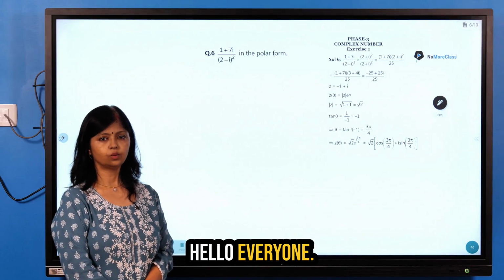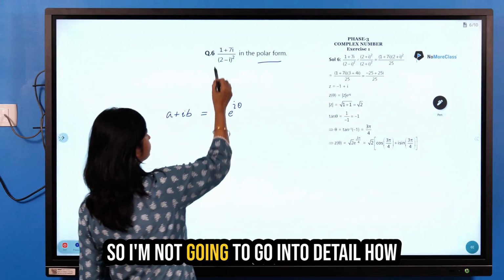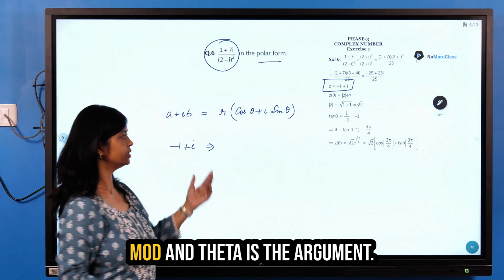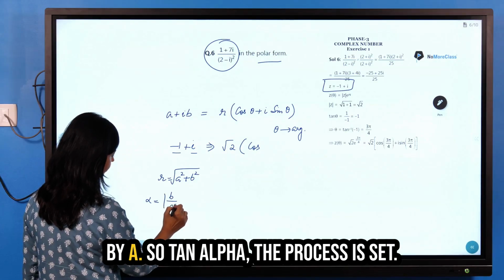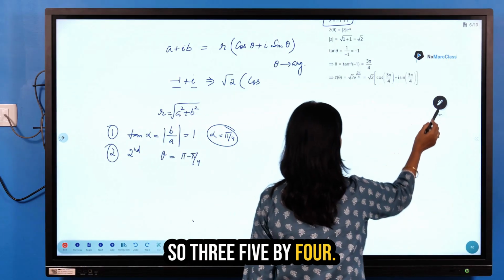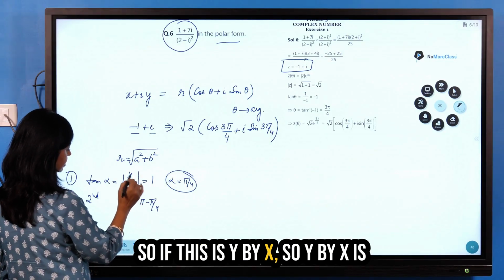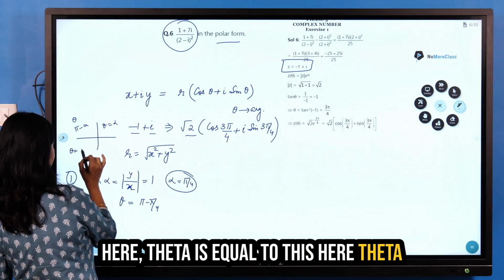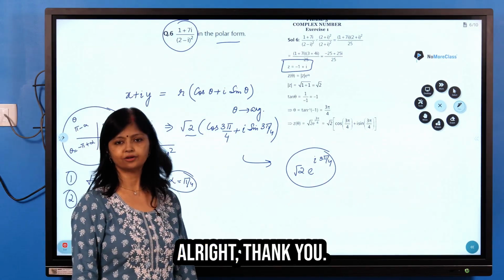Convert Complex Numbers to Polar Form with Precision | Class 11 Maths | Ms. Shalmalie Sharan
Welcome to NoMoreClass, your gateway to mastering the intricate world of mathematics with precision and clarity. In this session, guided by the experienced Ms. Shalmalie Sharan, we delve into converting complex numbers into their polar form. This essential skill is invaluable for competitive exams like IIT, JEE, and NEET, where a strong grasp of complex numbers can set you apart.

About NoMoreClass:

At NoMoreClass, we are committed to providing a comprehensive educational experience, blending technology with expert instruction to make learning seamless and effective. Our CloudClass platform offers access to interactive live classes, detailed recorded tutorials, and a vast selection of practice materials. This immersive environment fosters a deep understanding of mathematical concepts, enabling students to tackle challenges with confidence.

Our curriculum emphasizes the theoretical foundation and practical application of complex numbers, empowering students to grasp intricate mathematical relationships and explore varied mathematical scenarios.

About Ms. Shalmalie Sharan:

Ms. Shalmalie Sharan, a seasoned educator with a passion for mathematics, excels in simplifying complex concepts and enhancing student engagement. Her focus on complex numbers and their transformations cultivates critical thinking and analytical skills, equipping students to achieve academic success.

With an emphasis on clarity and comprehension, Ms. Shalmalie's teaching methodology transforms challenging topics into accessible learning experiences. Through her instruction, learners gain insight into mathematical principles, fostering confidence and mastery in mathematics.

Understanding the Problem:

In this session, students will learn to express the complex number ( \frac{1 + 7i}{(2 - i)^2} ) in polar form. This requires an understanding of complex arithmetic, including division and exponentiation, as well as the conversion from rectangular to polar coordinates.

By exploring these concepts, students will develop proficiency in converting complex numbers, enhancing their ability to understand and manipulate mathematical expressions.

Importance of Polar Form:

Converting complex numbers to polar form is crucial in many fields, such as engineering, physics, computer science, and applied mathematics. These skills provide a foundation for analyzing functions, solving equations, and understanding waveforms and oscillations.

Proficiency in these conversions enriches logical reasoning, strategic thinking, and strengthens mathematical acuity, preparing students for advanced studies and professional endeavors.

Core Learning Objectives:

Develop methods for converting complex numbers to polar form.
Gain proficiency in complex arithmetic and coordinate transformations.
Enhance analytical reasoning and strategic thinking for complex number systems.
Build confidence in resolving complex mathematical problems efficiently.
Foster comprehensive understanding and strategic thinking essential for academic excellence.
Why Join NoMoreClass:

Learn from Ms. Shalmalie Sharan, an expert in complex transformations and mathematical exploration.
Access a wide range of practice materials focused on complex number conversions.
Participate in dynamic live sessions and flexible recorded classes tailored to personalized learning experiences.
Deepen your conceptual insights while enhancing problem-solving speed and analytical proficiency.
Become part of a supportive and innovative community committed to educational success and guiding students toward excellence.
Explore our Class 11 Maths playlist for more tutorials and insights into complex numbers and their applications, equipping you with the skills needed for future accomplishments. With NoMoreClass, embark on a comprehensive learning journey to unlock your potential and achieve your goals in mathematics and beyond.